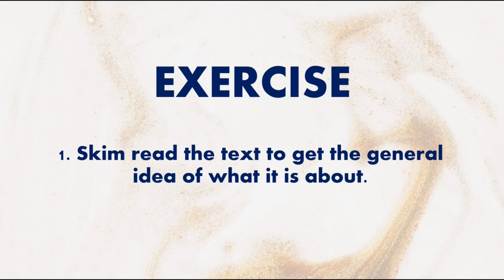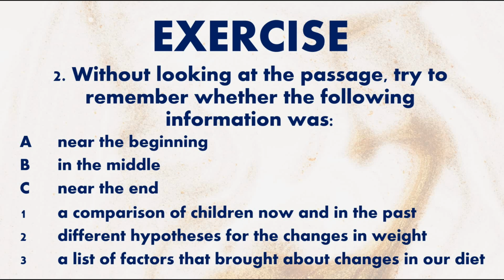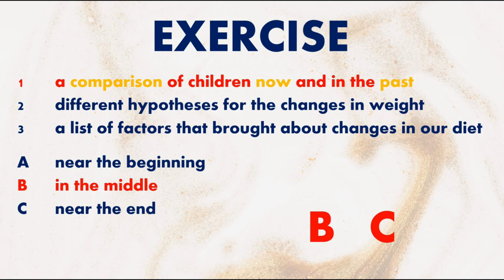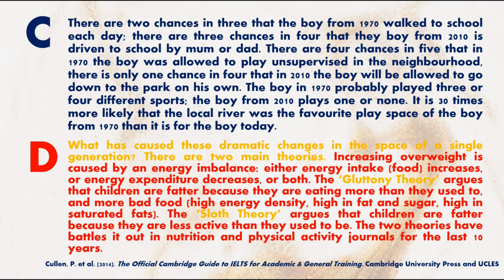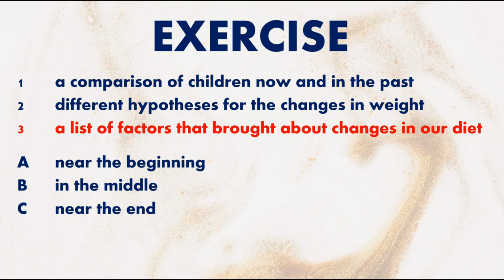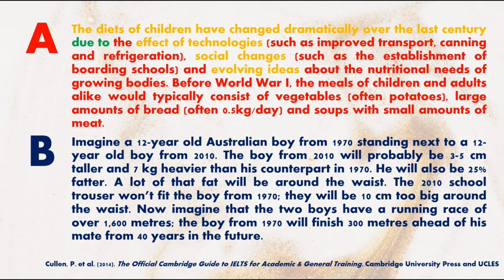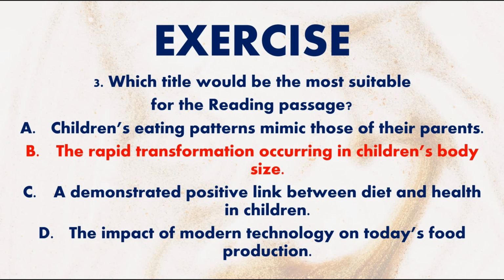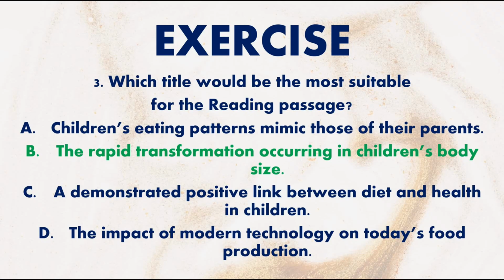IELTS Reading Band 9 Tips | Skimming | Reading Skills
Hi guys! Today, we're gonna talk about SKIMMING, one of the reading skills you need for your IELTS exam.

AUDIO
One Time - Jeremy Black